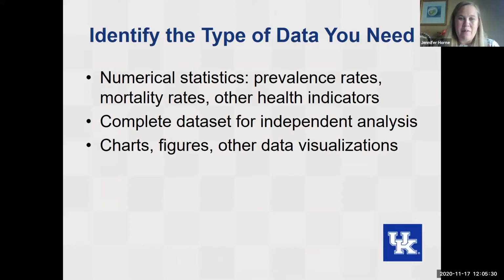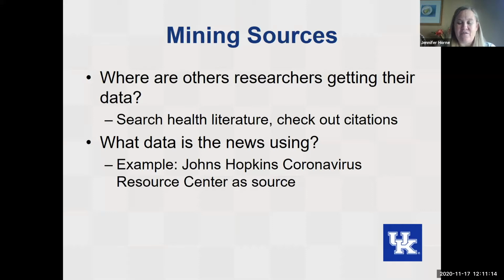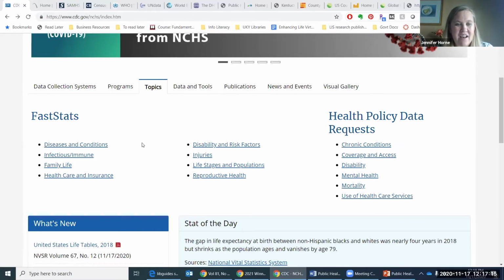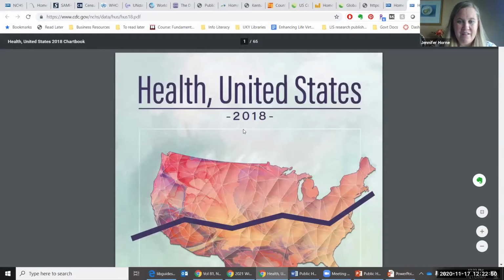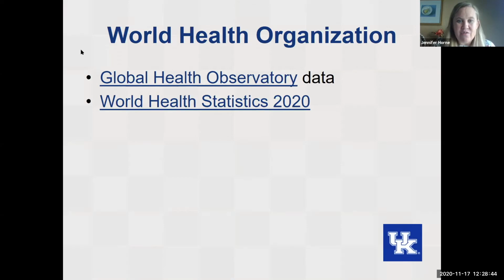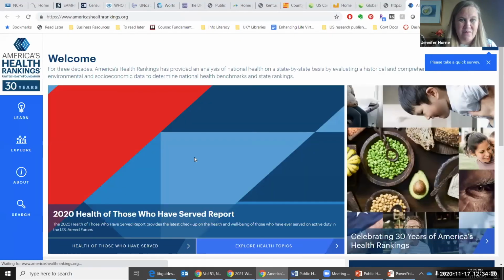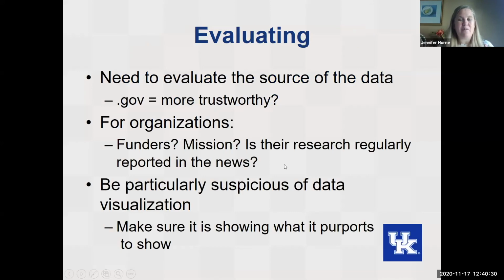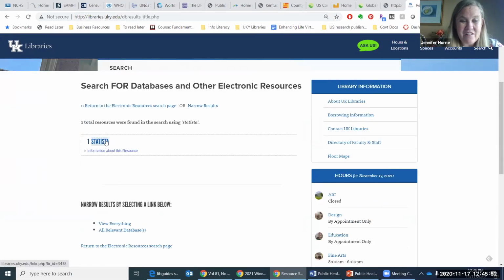Finding Public Health Statistics